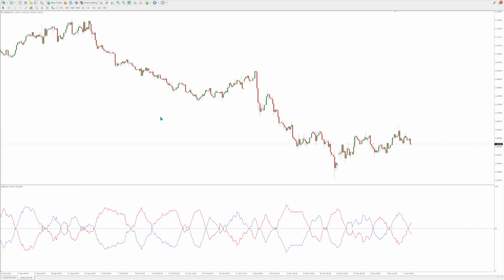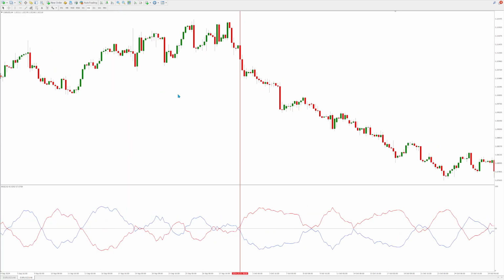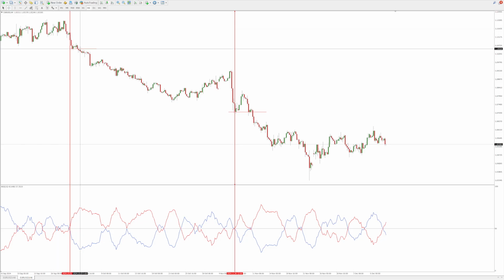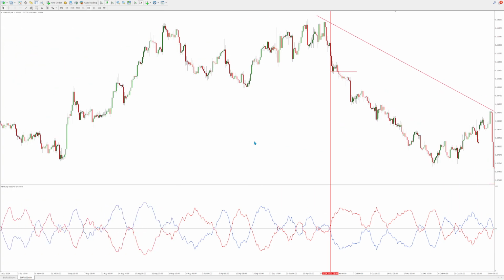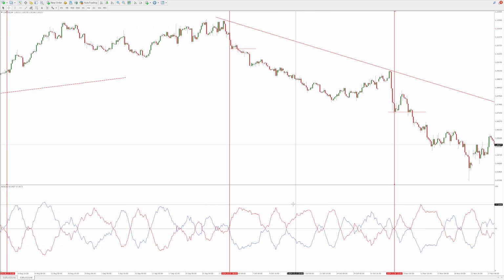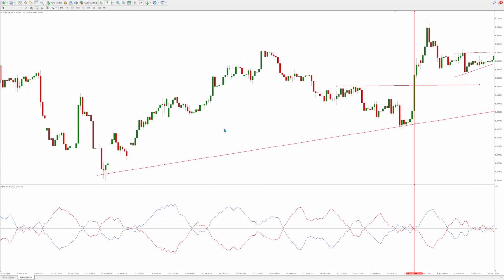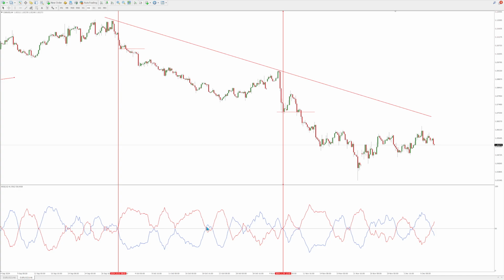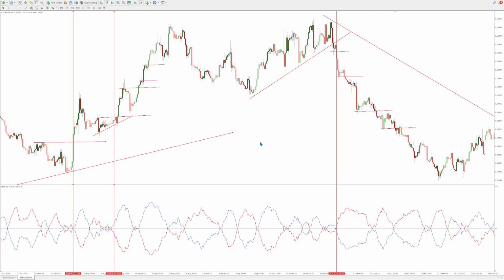Average Sentiment Oscillator for MT4 & MT5 – How To Turn Crowd Behavior Into Trading Profits!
In today’s video, we’re diving into the Average Sentiment Oscillator, a powerful yet often overlooked tool for forex traders. Understanding market sentiment is crucial for identifying whether the market is bullish, bearish, or ranging, and the Average Sentiment Oscillator provides an easy way to gauge the overall mood of the market. With this tool, you can make more informed trading decisions and better align your trades with the prevailing market sentiment.

The Average Sentiment Oscillator works by analyzing price movements and measuring how traders are feeling about the current market conditions. It then plots this sentiment on an oscillating scale, giving you a clear visual representation of market optimism or pessimism. This makes it easier to spot potential trend reversals, overbought or oversold conditions, and key points where the market may be due for a shift.

In this video, we’ll cover how to set up and interpret the Average Sentiment Oscillator in your trading platform. We’ll walk through how to use it alongside other indicators, like the RSI or MACD, to confirm trade signals and enhance your analysis. By the end of the video, you’ll have a solid understanding of how to incorporate the Average Sentiment Oscillator into your trading strategy, helping you anticipate price moves before they happen.

If you’re ready to start using the Average Sentiment Oscillator to spot trends and avoid false signals, be sure to hit the Like button and Subscribe for more forex trading tips.